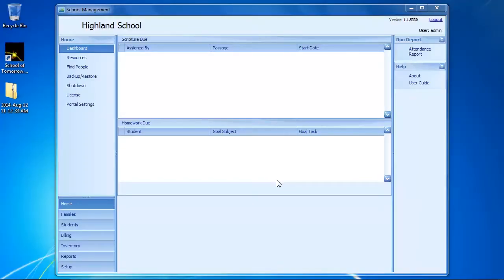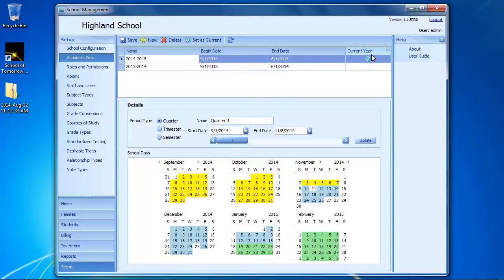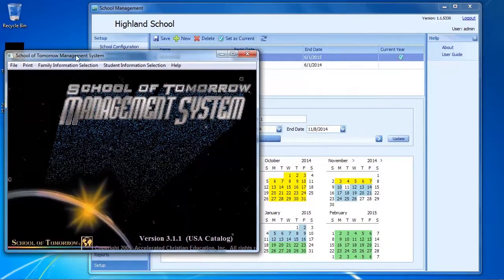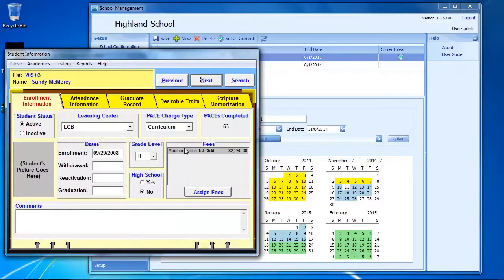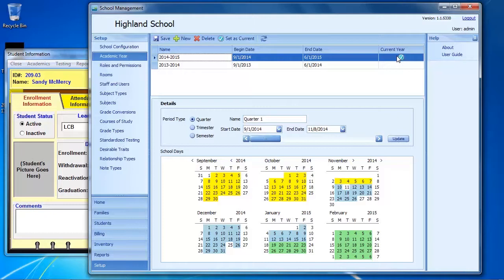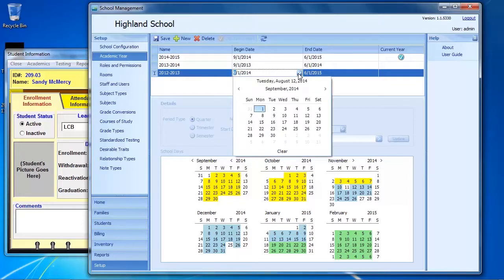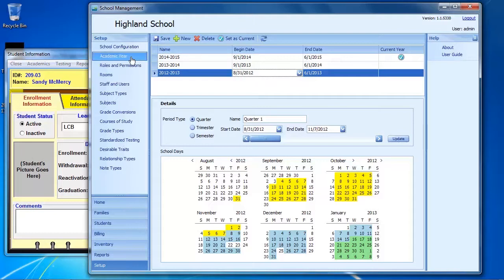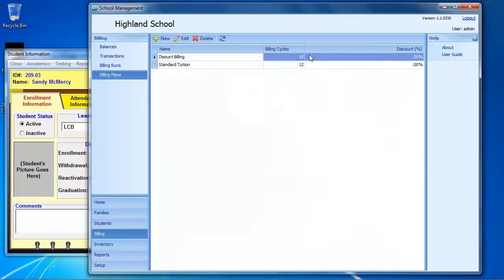aceconnect School Management: Preparing to Import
Learn about importing through our aceconnect School Management support videos. You may also learn more about aceconnect School Management